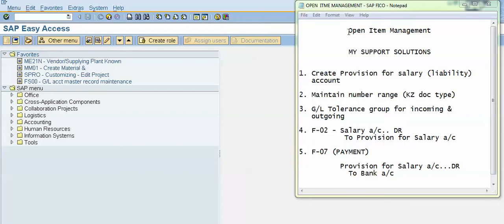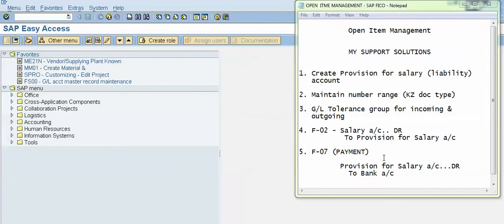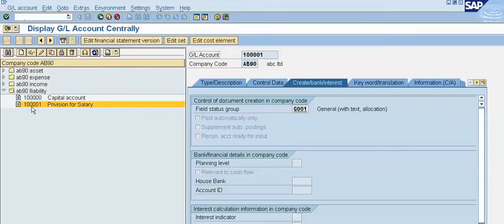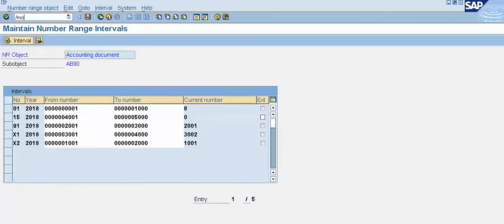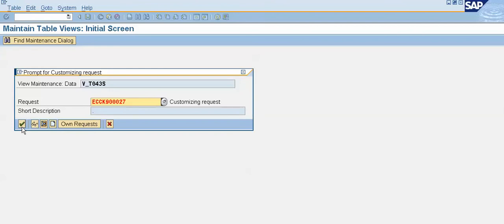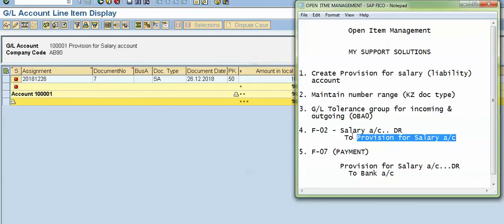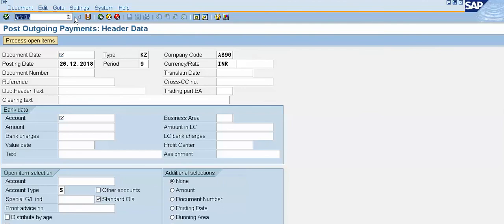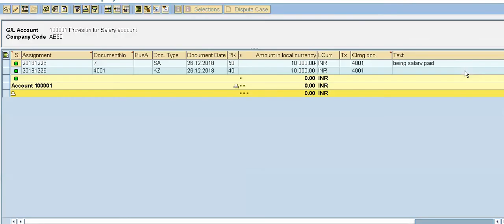Open Item Management In SAP FICO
In this video, we will learn about open item management.

FI  Training (Configuration+User) at most affordable cost.  For further details, you can message on Skype: live:ajitm.sap